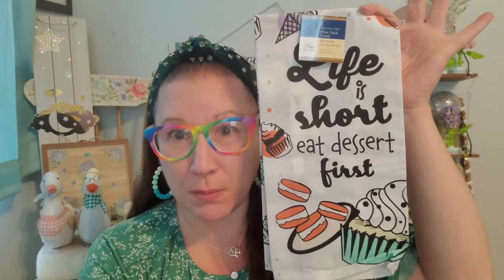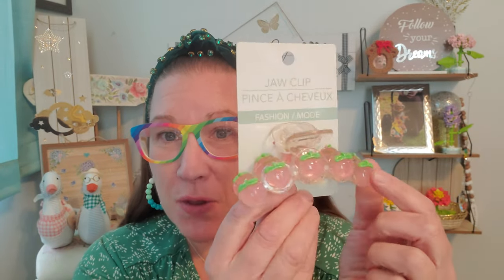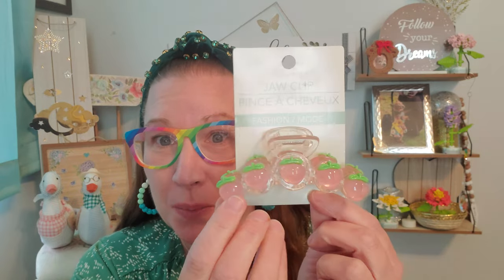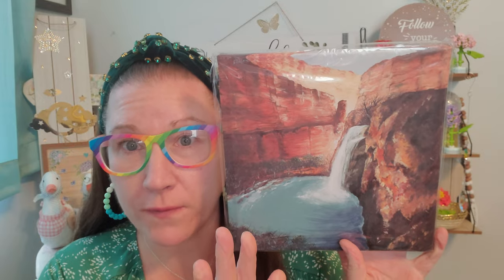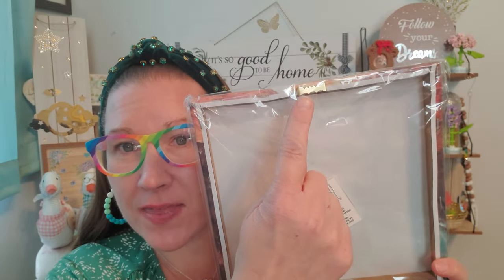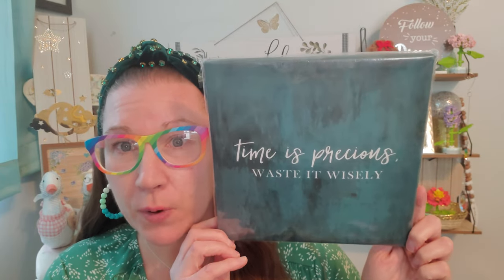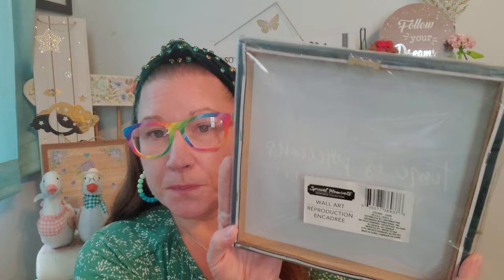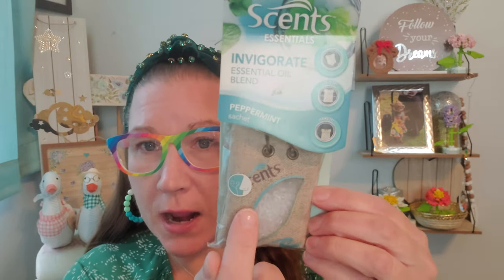Happy Monday Dollar Tree Haul!!! 3/18/2024